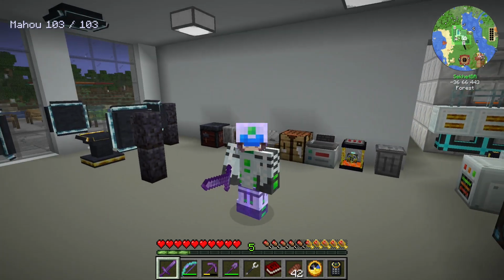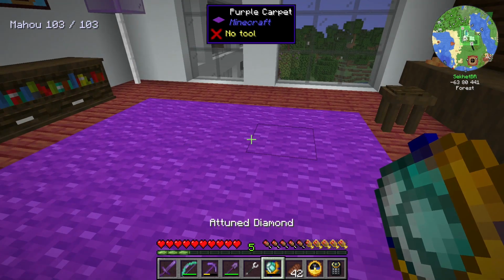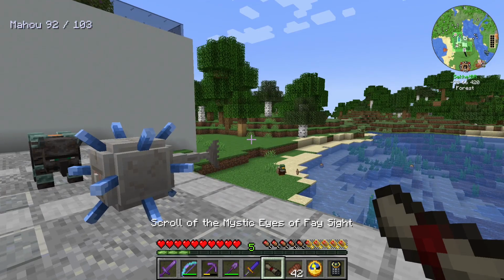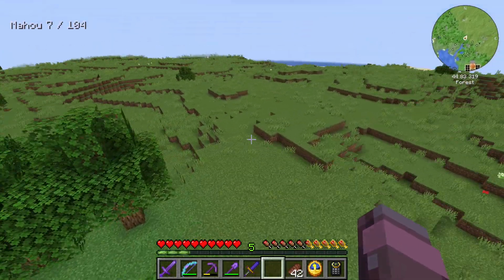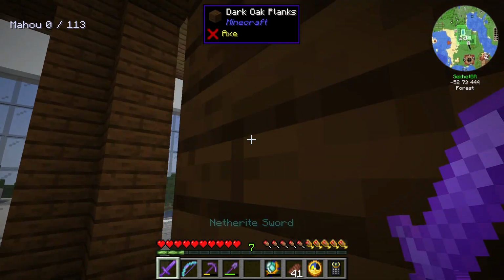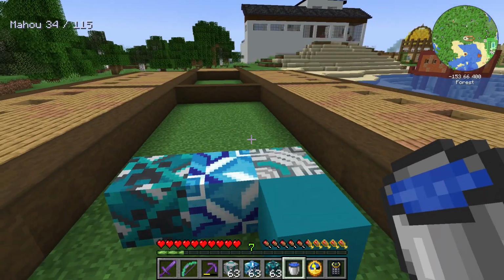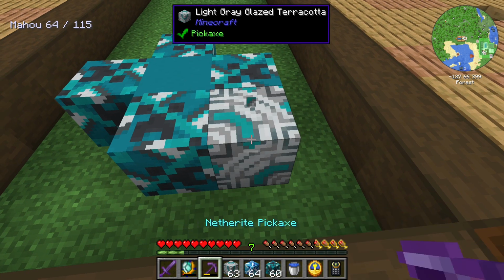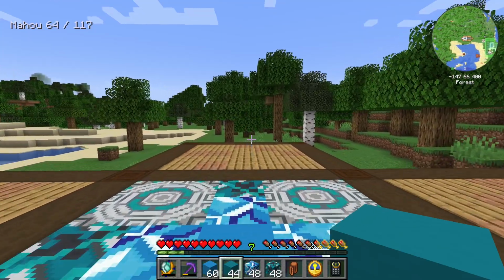FTB One - Episode 29 - Looking for Leylines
Let's play FTB One! Today we try and fail to find some Ley Lines from Mahou Tsukai, and decide to take a pause on the pack until the next update.